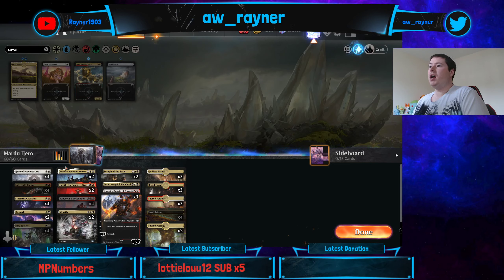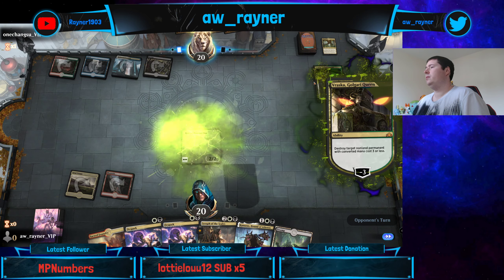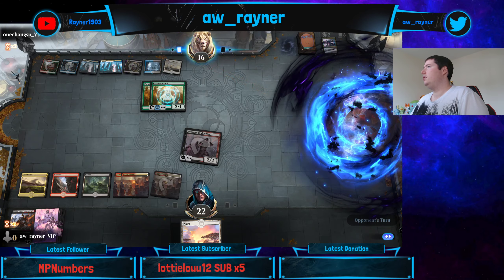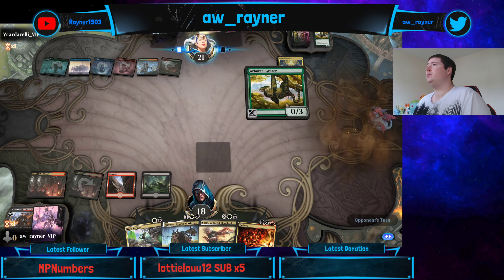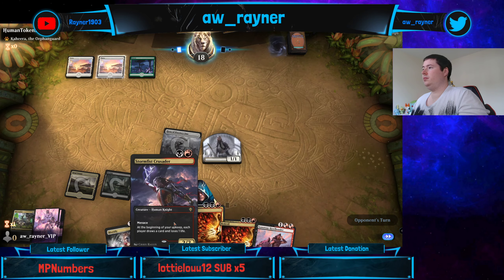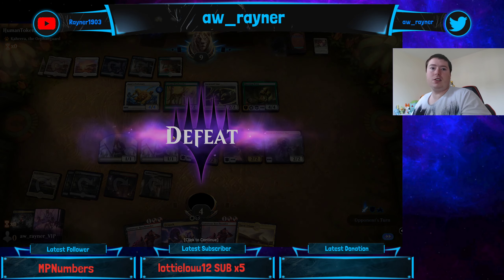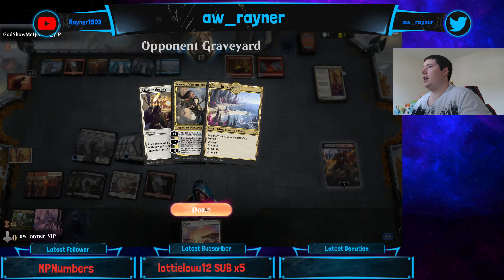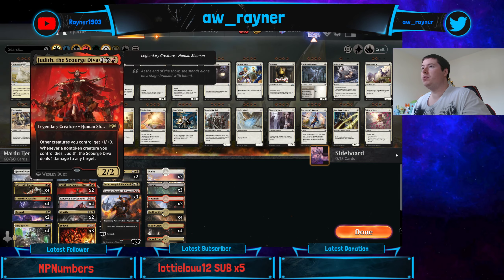MTG IKORIA! Mardu Hero in Standard - IKORIA EARLY ACCESS STREAMER EVENT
Mardu Hero in Ikoria Lair of Behemoths Standard!